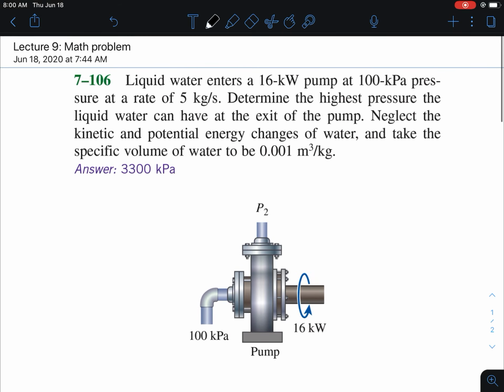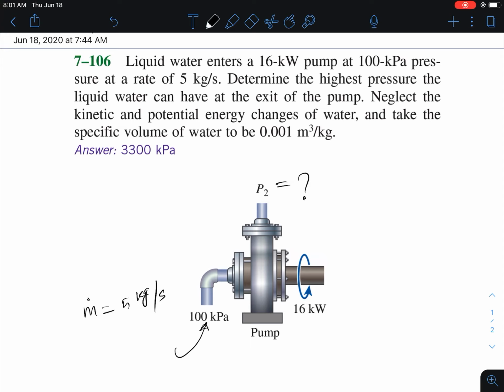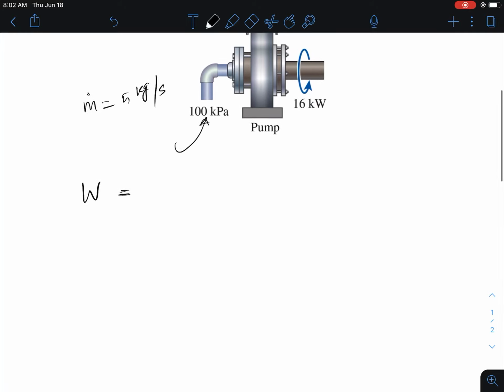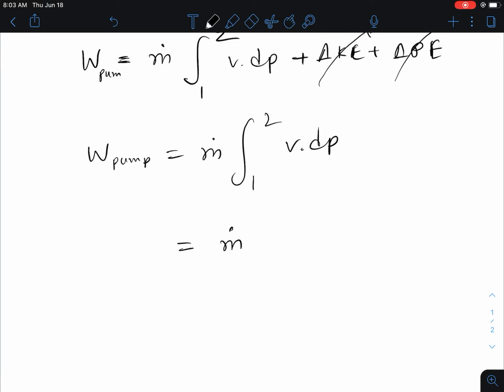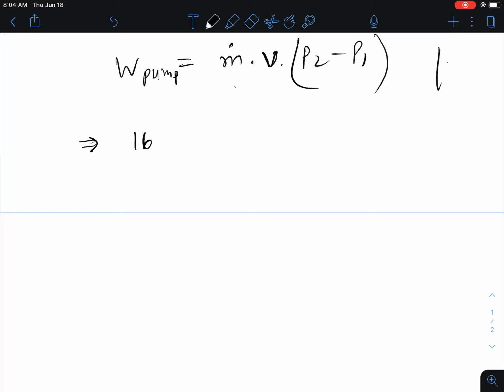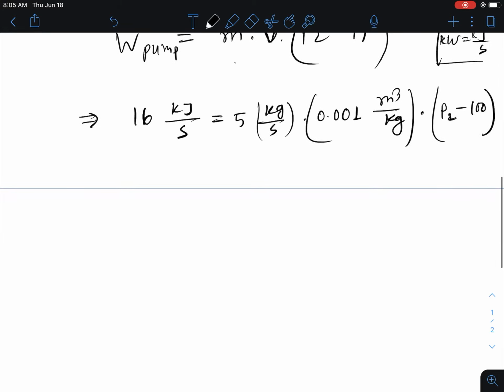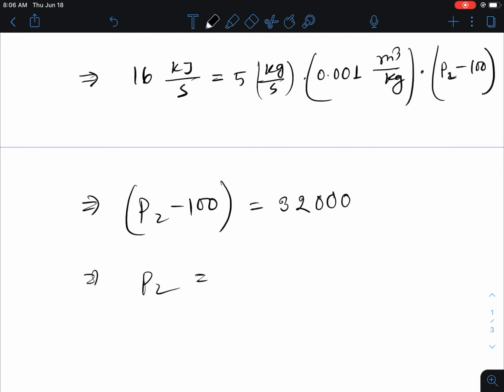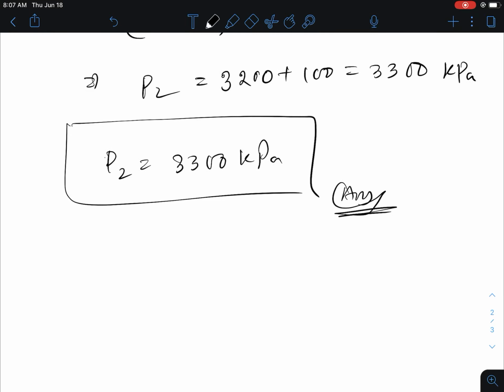Entropy. Part: 5 Math Problem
Math problem based on topic 7.10 and 7.11.